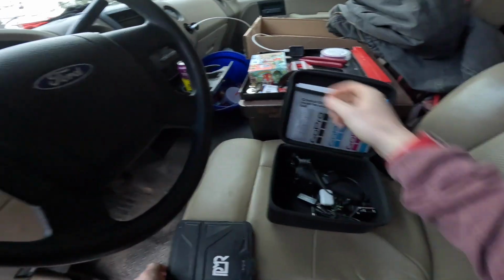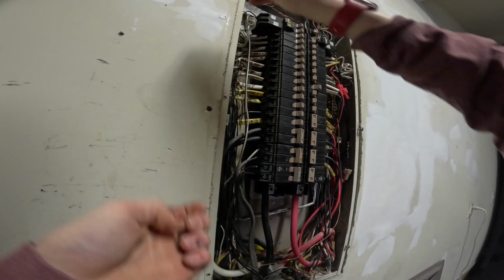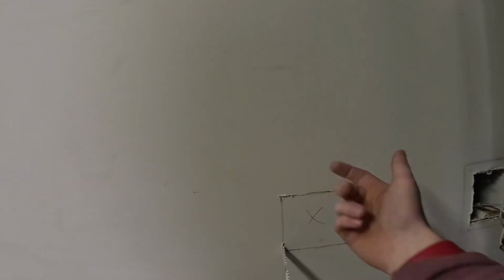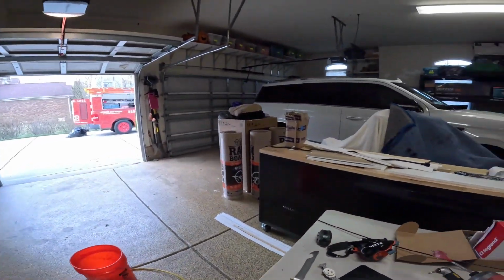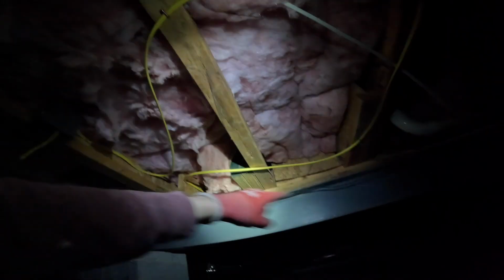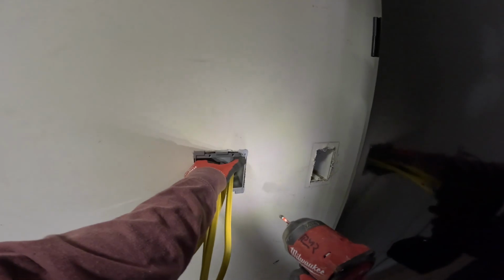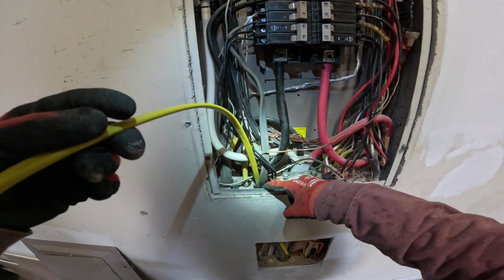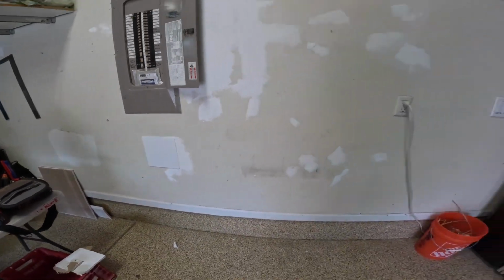Crawl Space Wiring - Solo Electrician Installs NEW 120V circuits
Today I installed 2 new dedicated 120V circuits for my customer in their Crawl Space! Ride along with me and see how I do my job!